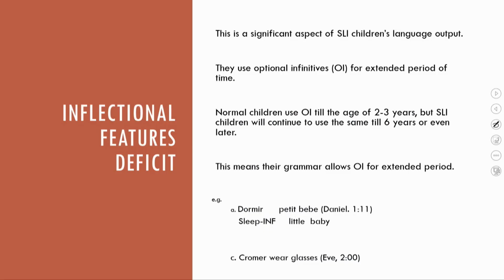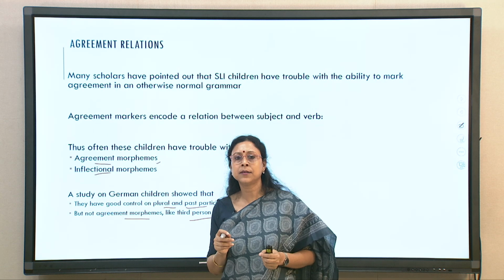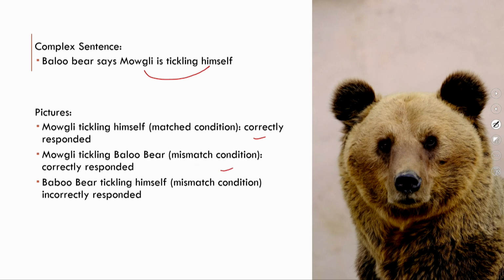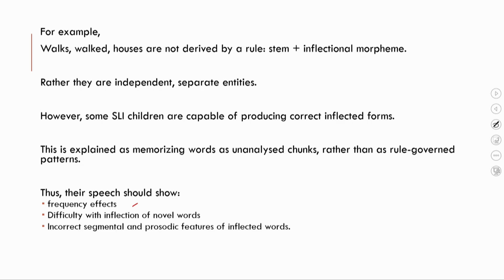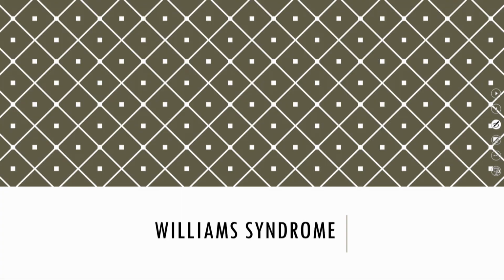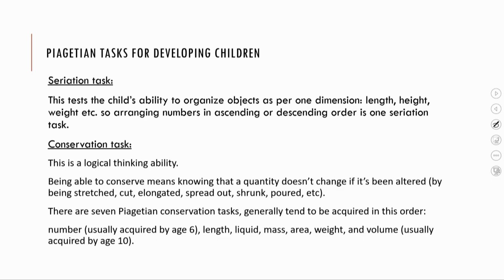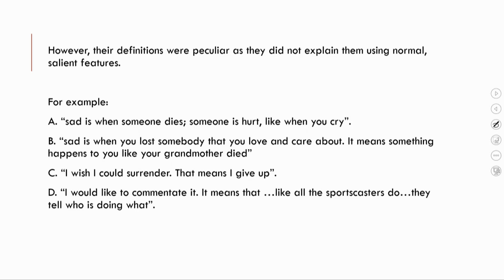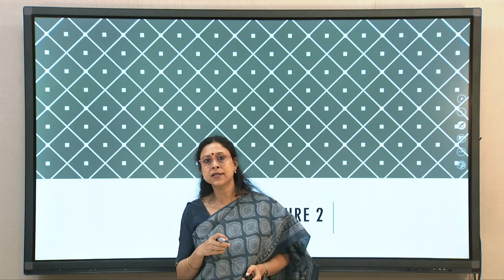Lec 57: SLI and Williams Syndrome